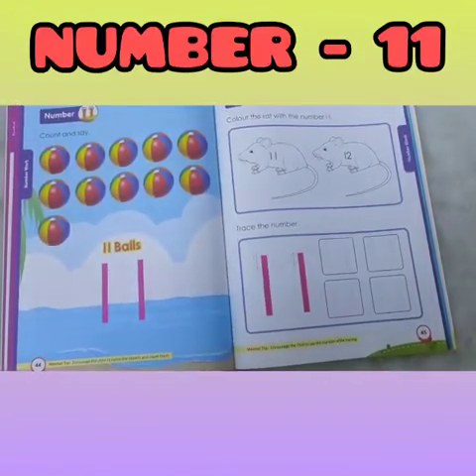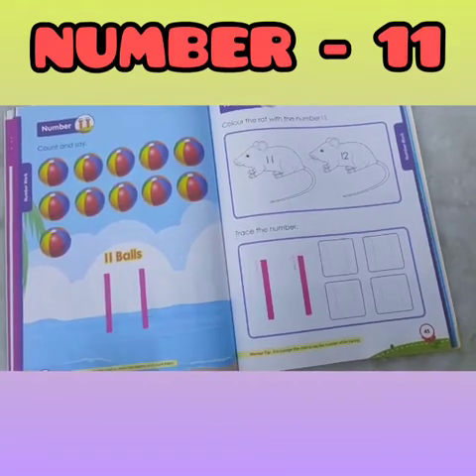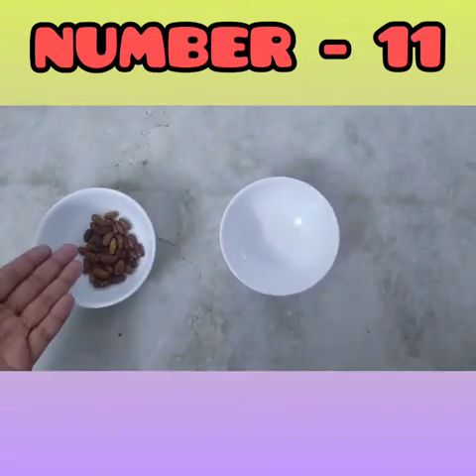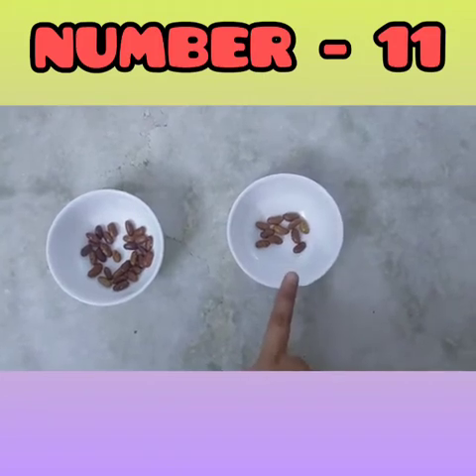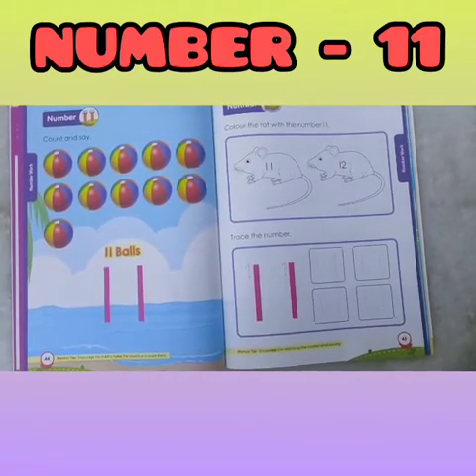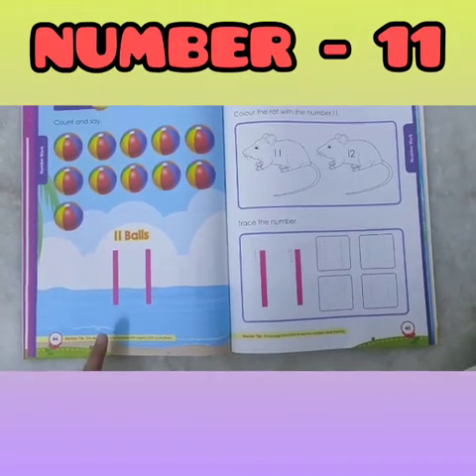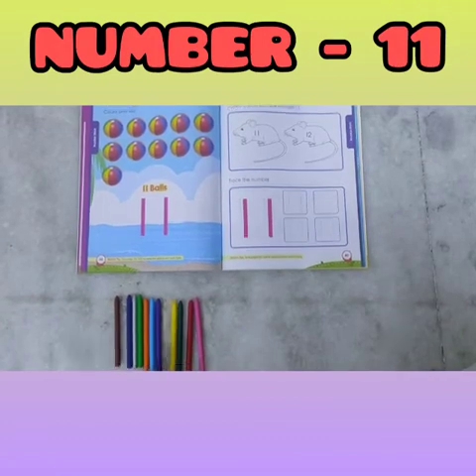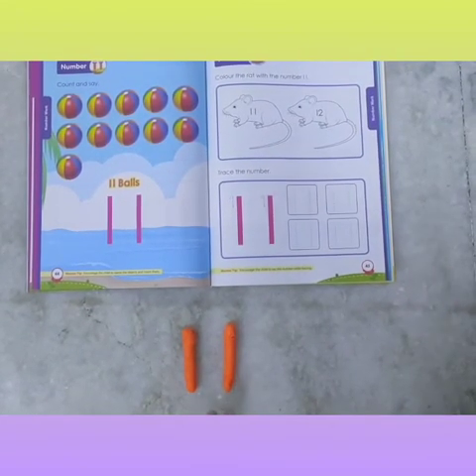Introduction of Number ‘11’